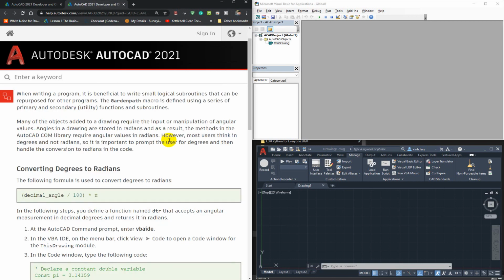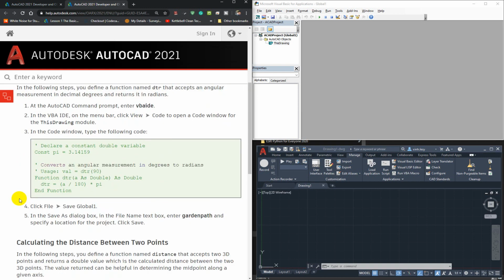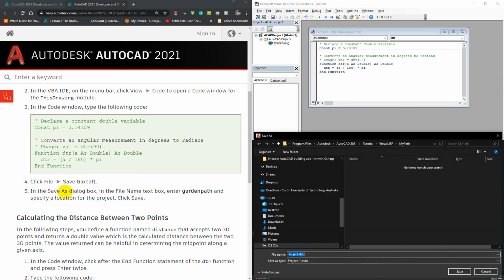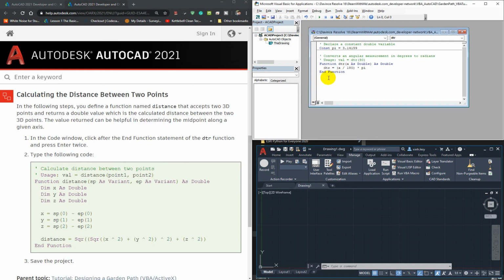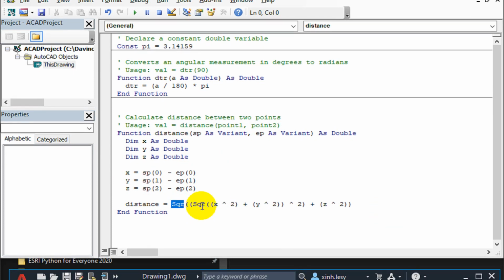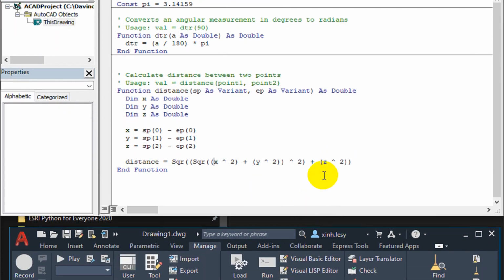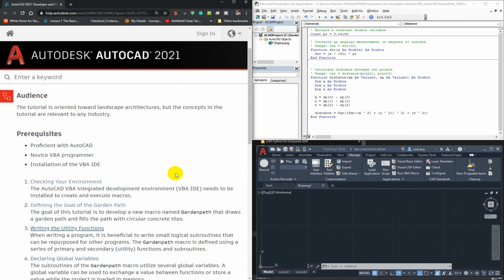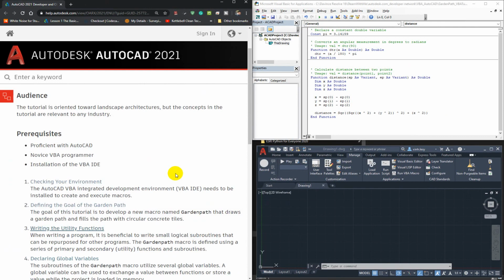Spatial Data Week 15 - CAD VBA 003 WritingtheUnilityFunctions io merge